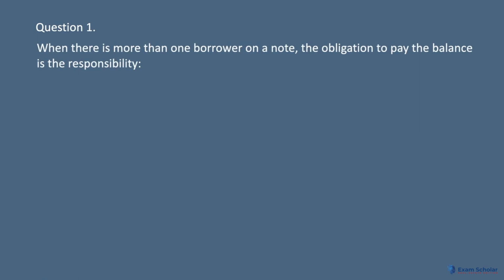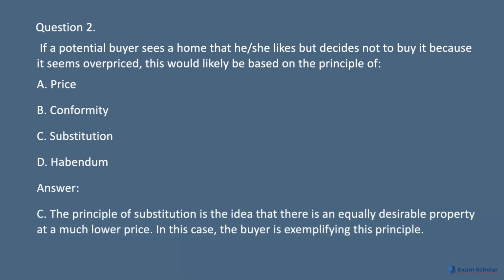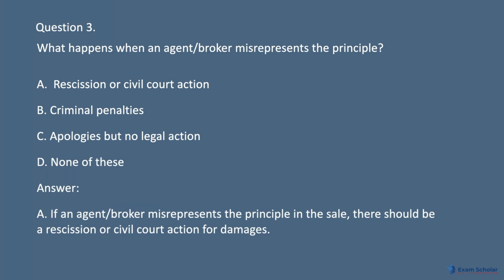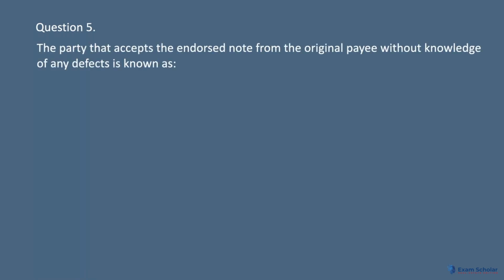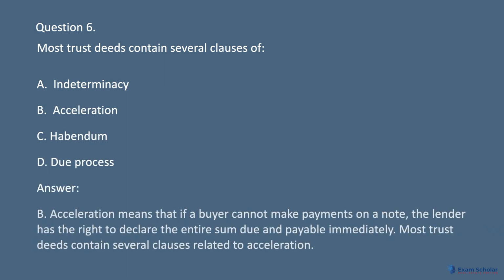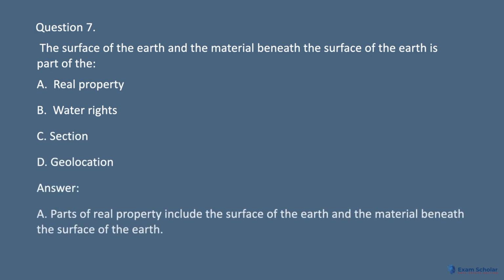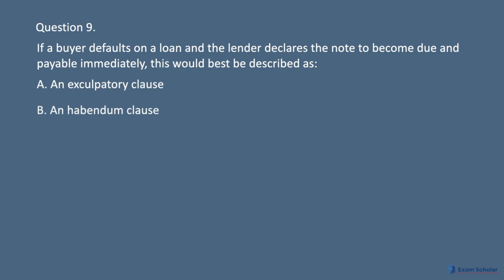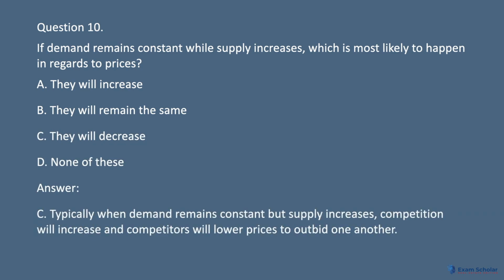Free Real Estate Practice Exam (August 2023)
A free practice exam with 10 questions for the month of August 2023. These questions we upload on our channel are only a small fraction of the 3,500+ questions and answers we have in our real estate exams prep course. If you want to experience the real exams, check it out.

These are only a sample of the national questions. Our real estate exam prep course includes state specific questions too.

If you think someone could use it, share it! Remember to click the notifications bell! Get notified of new videos! We add new videos all the time. Be the first to know when we drop a new one! It really helps us out!

If you want to easily pass the real estate exam and take simulated exams like the real thing, sign up to our low cost real estate exam preparation course! Get access to over 150 more ad-free videos (including animated explainer videos and exam videos), 3500+ exam questions with answer explanations, 750+ flashcards, audio exams, explainer audios, articles, vocabulary, and more! We were named as the best real estate exam practice for 7 years in a row! Sign up in less than 5 minutes for instant access here for the lowest price online: